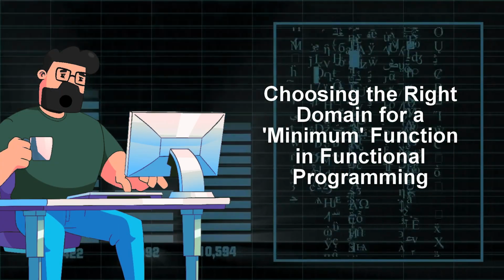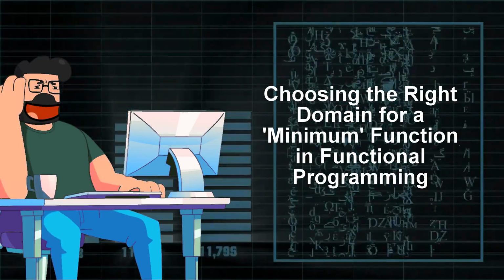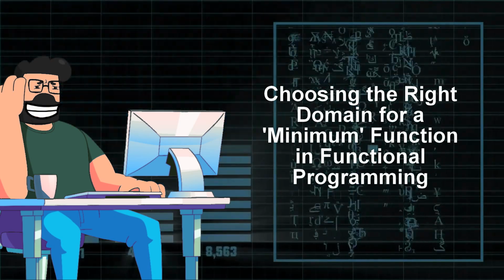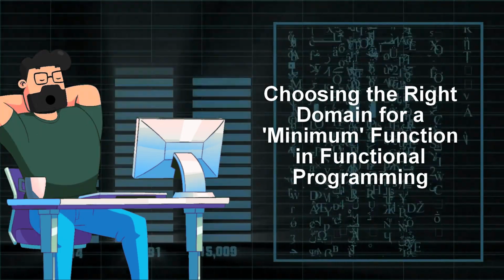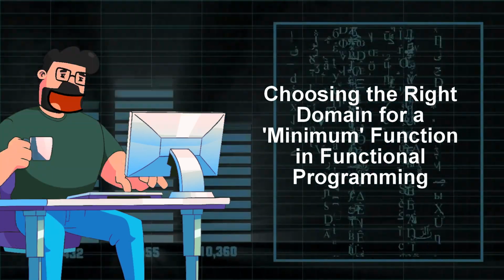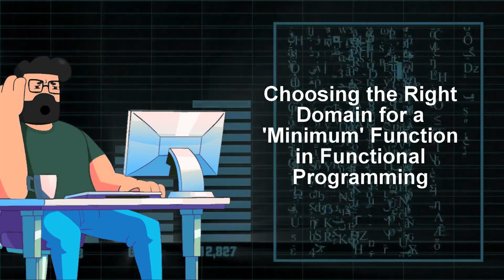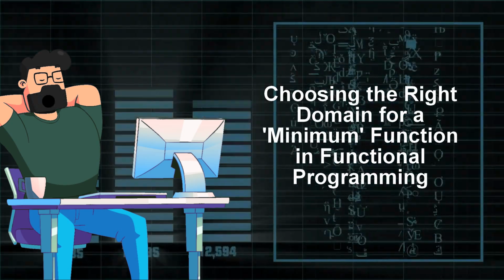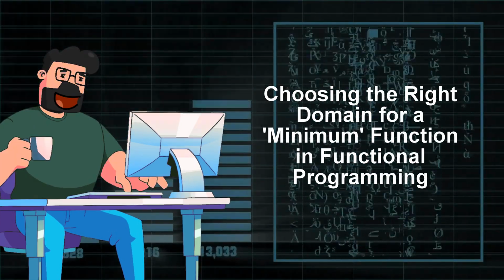Choosing the Right Domain for a 'Minimum' Function in Functional Programming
What should be the domain of a 'minimum' function in functional programming? This video discusses choosing the right domain for a 'minimum' function in functional programming.

✅ VIDEO INFO:
00:00:00 - Exploring recursion: base case misconception clarified.
00:00:37 - Exploring solution to excluding empty lists.

This solution would not have been possible without the contributions of users: Franco Moreno and coredump